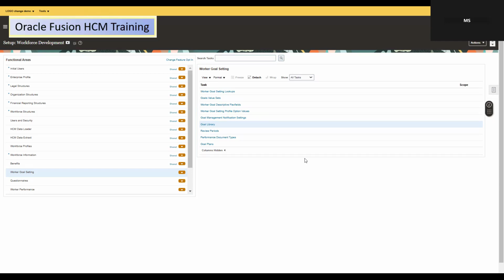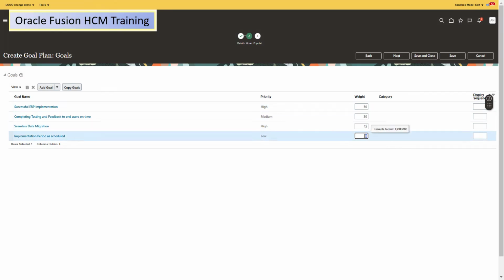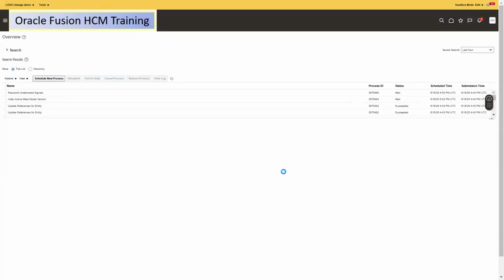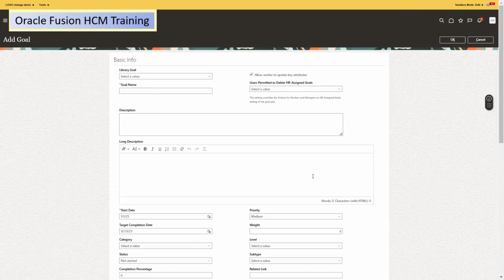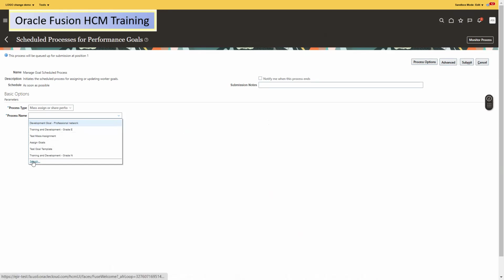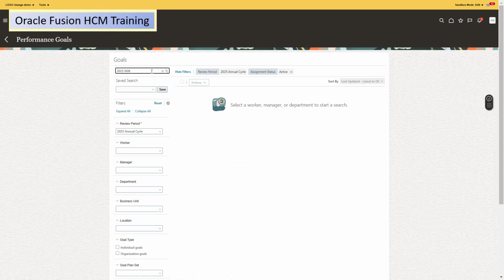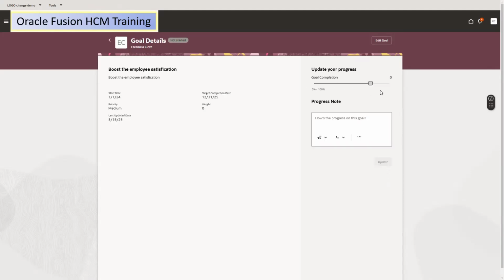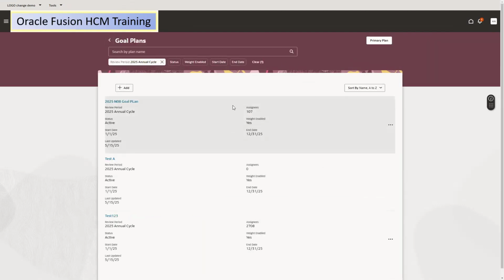Oracle Talent Management - Goal management part 3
Topics covered:
Adding Goals to Goal plans
Assigning Goals to Employee
Mass assignment
Approval check